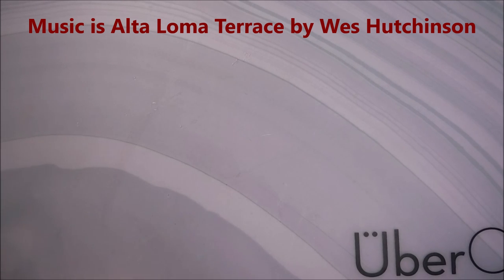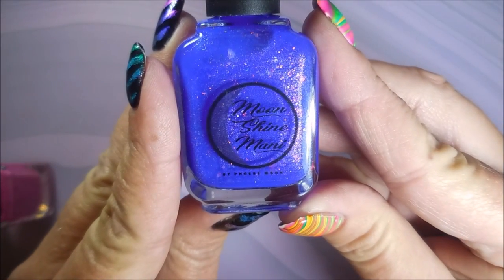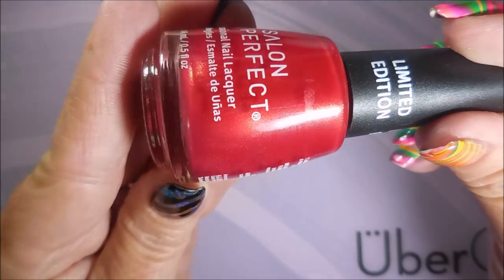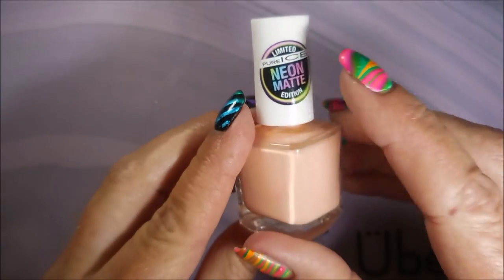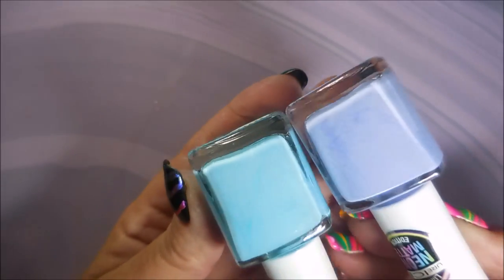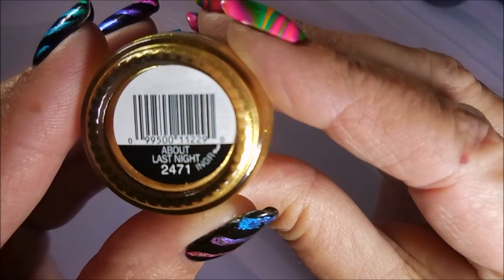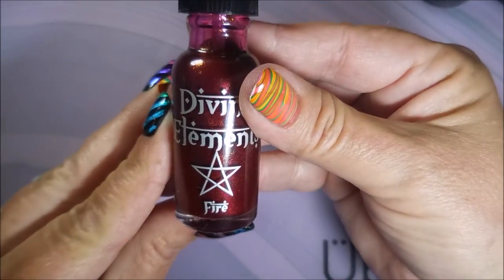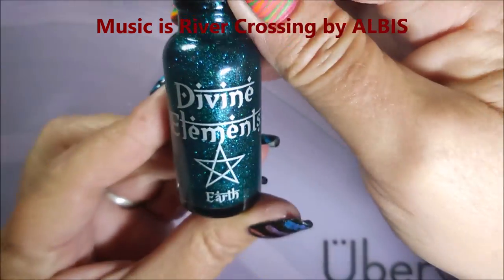Nail Mail From Shannon the Oz